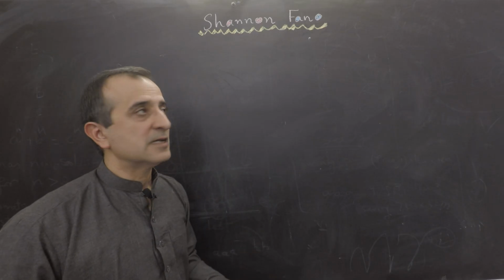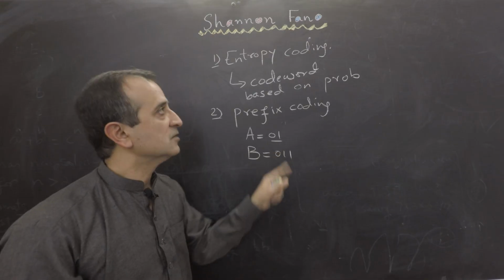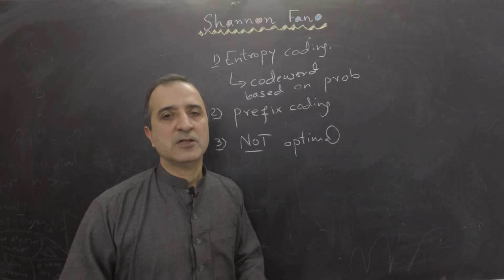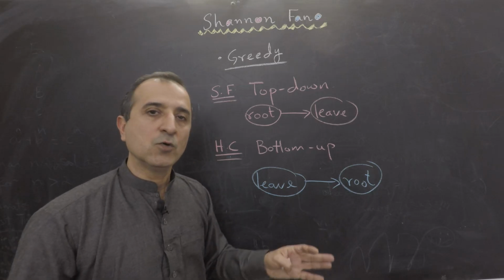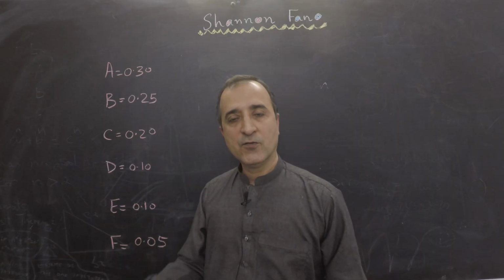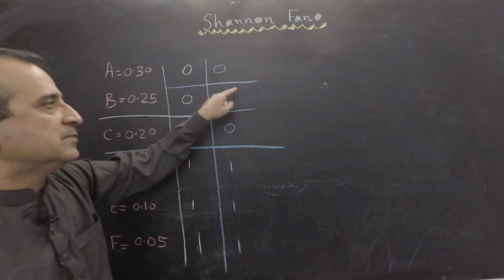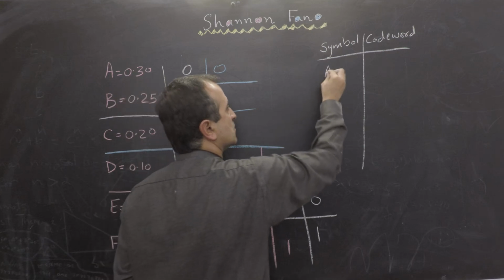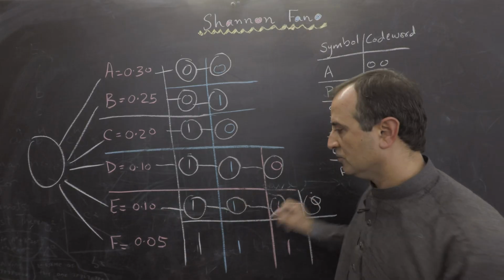Data Compression: Shannon-Fano Coding Explained with an Example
In this video of the Data Compression course, we first learn about the key idea of Shannon-Fano coding, which is a prefix coding technique. Then we demonstrate the working of Shannon-Fano coding with a detailed example.